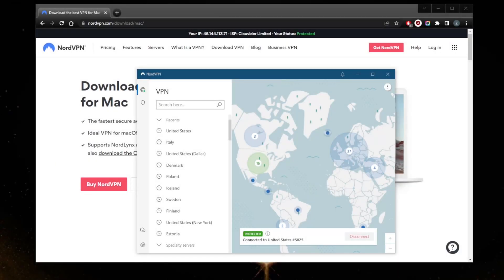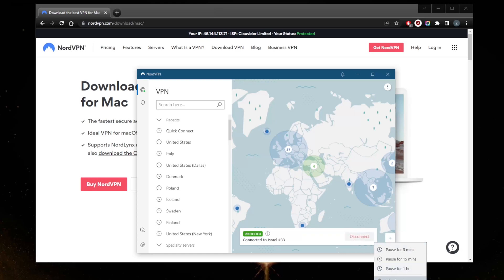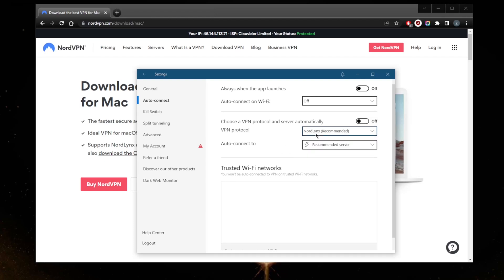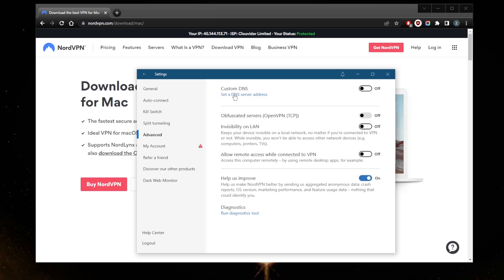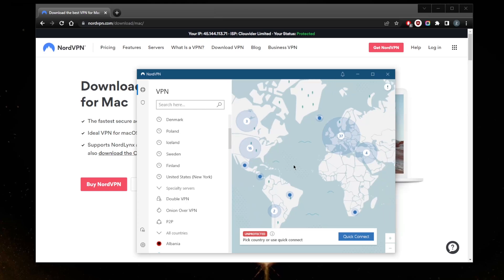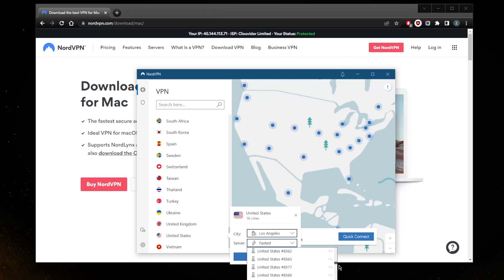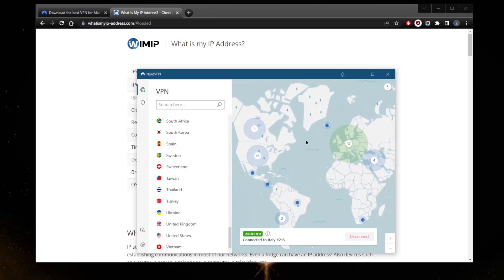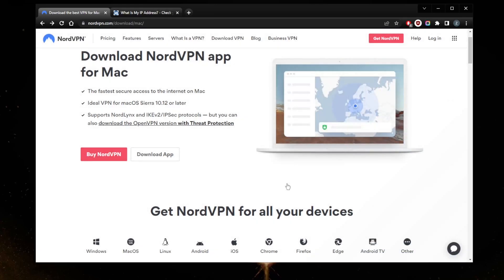How to use NordVPN on a Mac in 2026 🎯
👉 In this video, I explain the basics of how to use NordVPN on a Mac, I also explain the security features that are available on Mac.

How's it going, everybody? Welcome back. And today, I'm going to show you guys how you can use Nord VPN on a Mac. And just as a disclaimer, I am on Windows, but it is really the same application, whether you're on Windows, Mac, Android, iOS, or most other devices, really, of course, some of these applications will have either additional or missing features depending on the device you're using. And that's exactly what I'm about to get into. Before we begin, if you guys are interested in Nord VPN, you'll find the link in the description down below, which will give you a little bit of an extra discount, you'll also find a link to the full review, they'll give you more in depth look into the privacy policy, speed streaming and torrenting capabilities as well as security and features. Alright, so now the application itself is incredibly easy to use. Let me go ahead and just disconnect. And of course, when it comes to using the VPN, you can just hit Quick Connect, and it will connect to the closest server, depending on your location. So for me it connected to Israel, because I'm close to Israel. So for you, it might be a different location, depending on obviously, your geographical location. Now, with regards to Nord VPN, it's gonna have the same features on the your Mac OS, and the UI itself is going to be exactly the same except on macOS, I believe you can get a dark mode. And in terms of downloading the application, I have spoken to the Nord VPN live chat support, and they recommended that I would install it through the official website rather than the Apple store for the best version of Nord VPN. So all you need to do is go to Nord VPN, forward slash download forward slash Mac forward slash, and you are good to go. And a few things you want to keep in mind when using Nord VPN, or before you activate Nord VPN is, first of all, just a rule of thumb, the closer the server to you, the better. But with Nord VPN, you're able to use the Nord links protocol, which is definitely the recommended protocol. And of course, another thing that you'll notice that is different on Mac is that you will get ik EV two as a protocol instead of open VPN. So you'll have Nord links, and IK EV to now for the most part, you want to use ik v2, and I can't give you too, by the way will show up if you install it through the Mac App Store or the Apple Store. Right where windows here, as you can tell, I don't have IKV, too. So keep in mind that if you're looking for the Ikv, two protocol, you want to download through the Apple Store, but if either way, both of them will have Nord links.They're all rambase servers. Of course, all the explanations of what I'm saying is in the review below, Nord VPN performs very well and it has a 30 day money back guarantee if you're not satisfied for whatever reason, and they do have a live chat support which you which you can easily access here as you can tell from the bottom right. And yeah, I was just talking to them here, checking if there are any differences between Mac and Windows and that's how I was able to get you guys the information that I presented to date. Okay, so that keep that in mind you have that 30 day money back guarantee and you're able to test out Nord VPN risk free. without having to worry about your money or not receiving your refund, you'll receive it within three to four business days if you're not satisfied for whatever reason. Again, you'll find a link in the description down below in order to take advantage of the discount that I procured for you guys besides that calm below if you have any questions, I'll be happy to answer all of them like and subscribe if you'd like to support the channel and stay up to date with everything VPNs in cybersecurity, thank you guys very much for watching. Have a wonderful day.

Hope you enjoyed my How to use NordVPN on a Mac in 2026 Video.